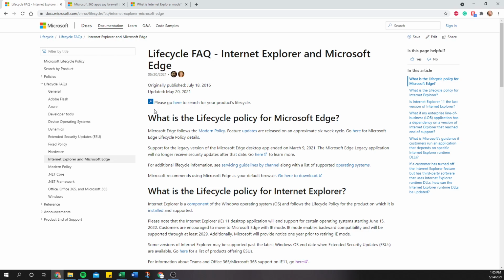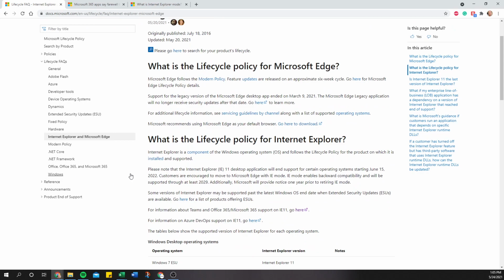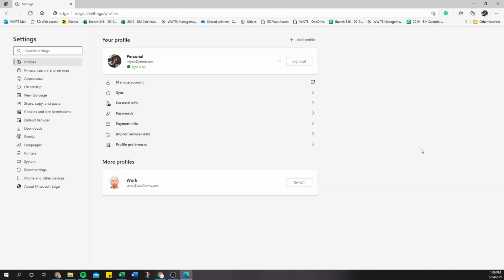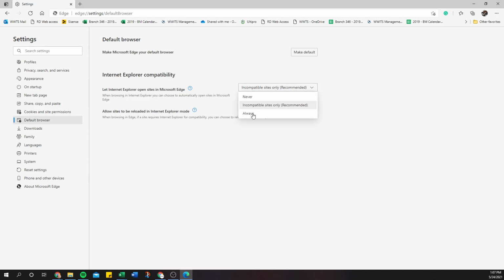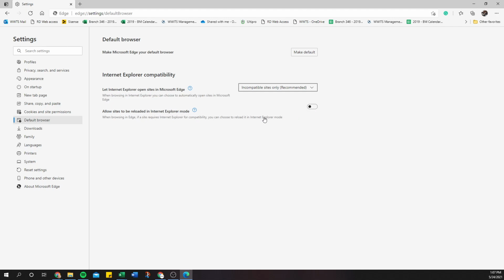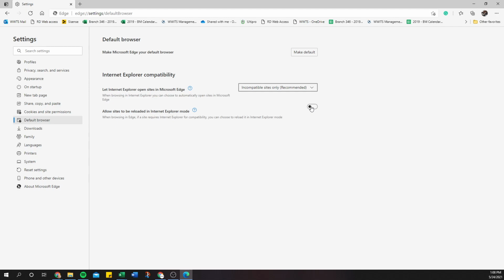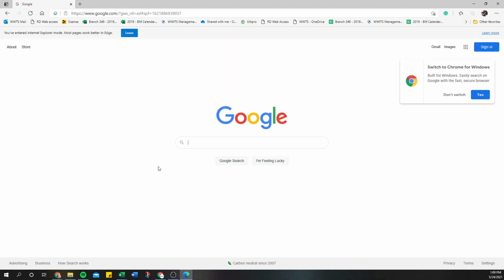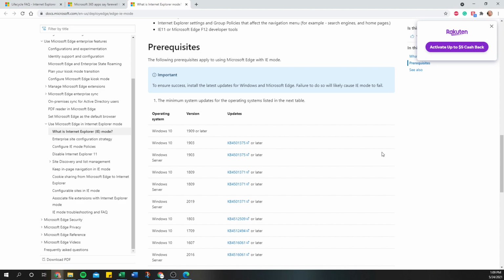Internet Explorer gone!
Microsoft is ending support for Internet Explorer and suggests users use Edge in IE mode. Watch this video to learn how to enable IE mode and use it in several ways.